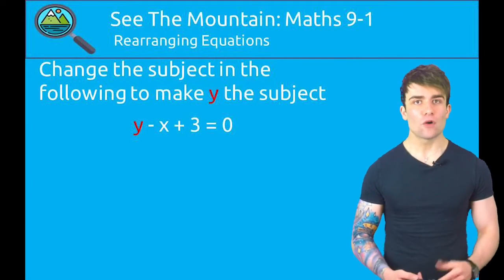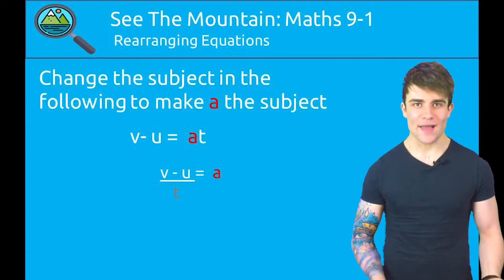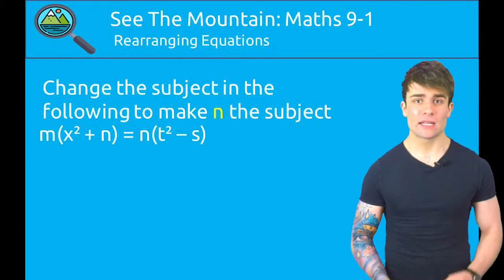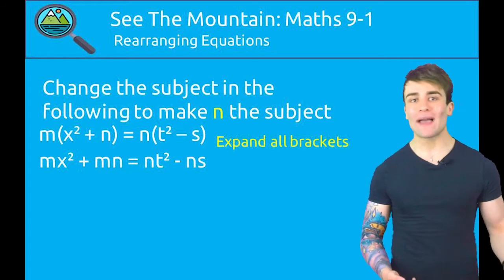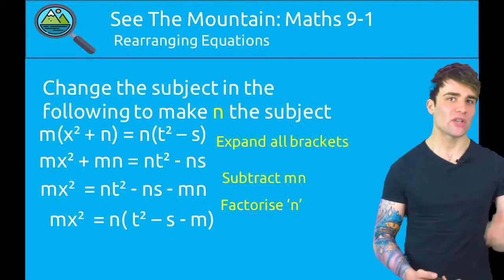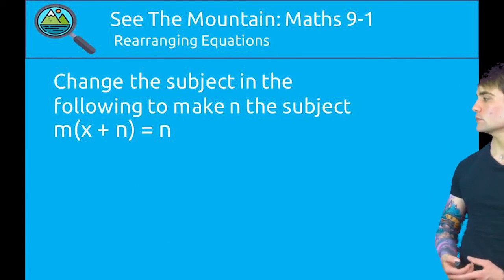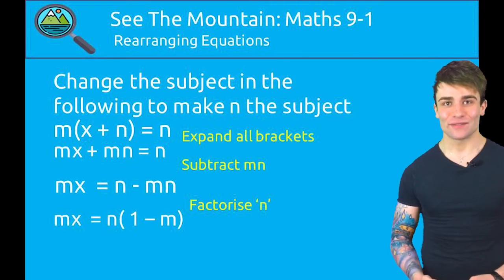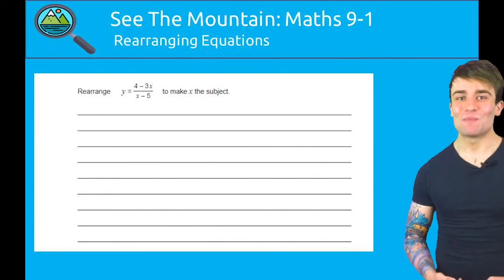Maths 9-1: Rearranging Equations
Daily upload 1: Lewis Stewart from See the Mountain Maths walks you through how to rearrange equations as part of the 9-1 specification. Rearranging equations or changing the subject is an essential skill for maths and physics.
Team Stewart official T-Shirts are still en route. We’ll let you know as soon as they are available to order.
Remember to answer the exam questions to qualify for our white T-Shirt giveaway